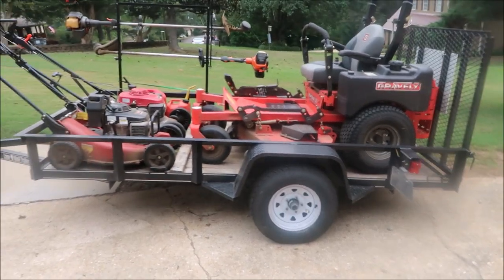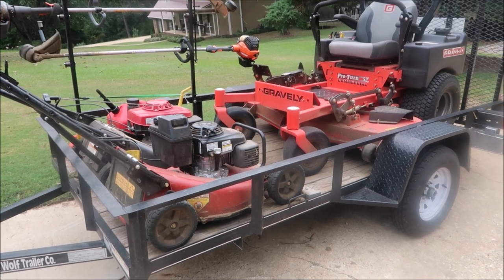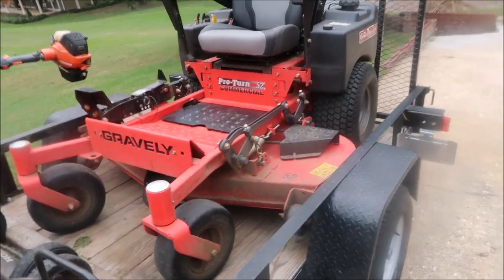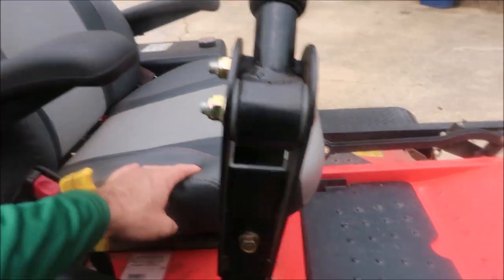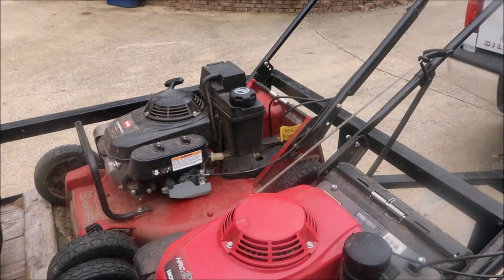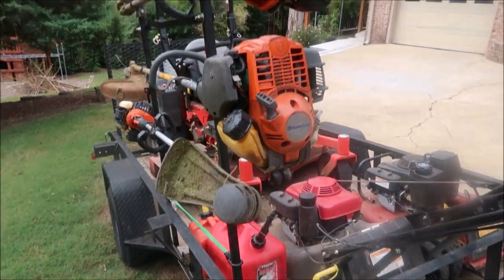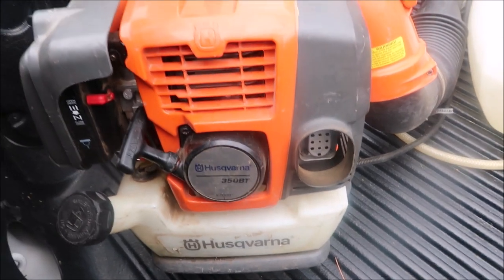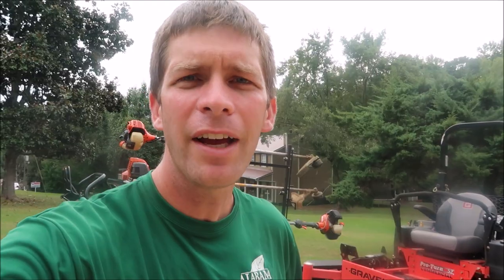Great Lawn Care Equipment Setup for Making Money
A great lawn care equipment setup is so important to being successful and making money in the lawn care business.  There are many combinations of equipment that you can use.  One important factor in choosing equipment is know the type of properties that you are going take care of.  This will help you know which mower is best for a given situation.

For a one of a kind experience, check out the Lawn Care Life Conference presented by Jobber